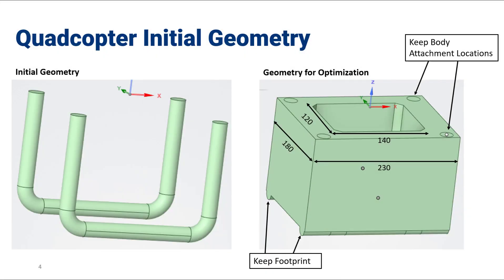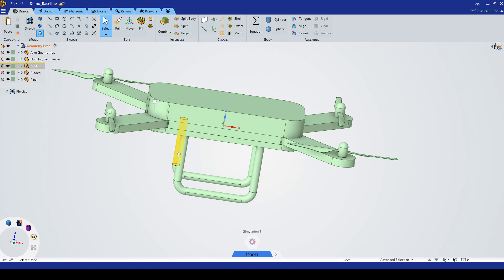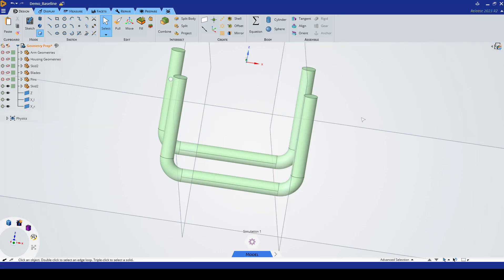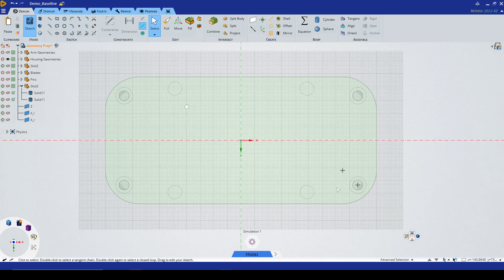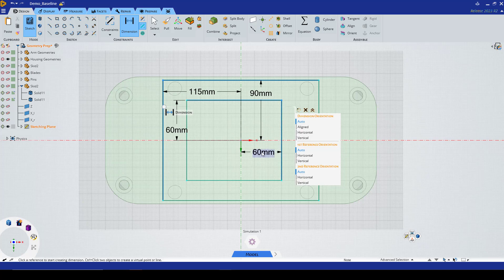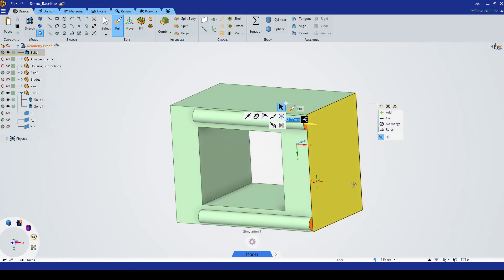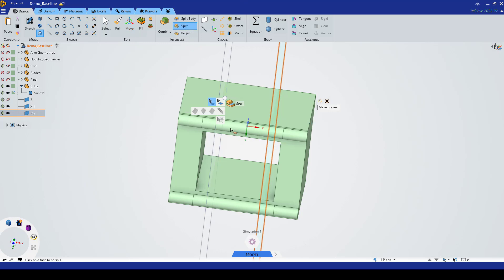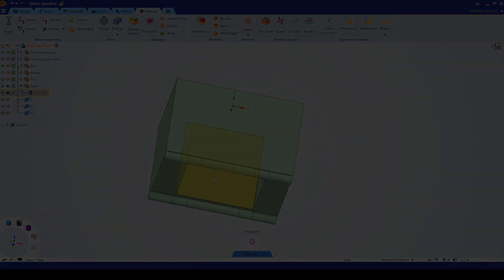Topology Optimization of Quadcopter Landing Gear - Geometry Preparation in Discovery - Lesson 1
This video shows the geometry preparation of landing gear in Discovery for a Quadcopter. It contains step-by-step directions of how to model the geometry for optimization.